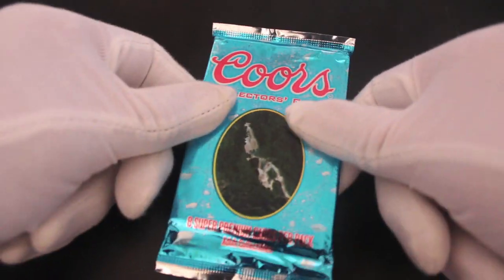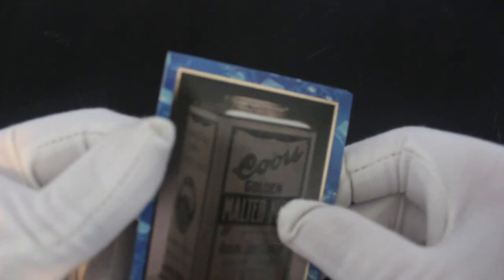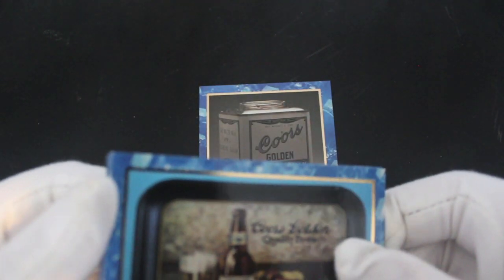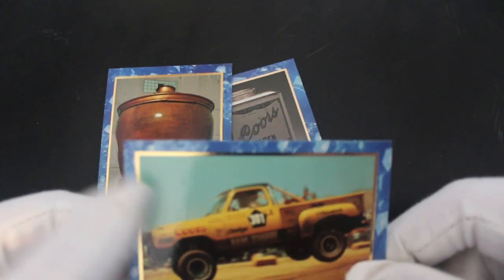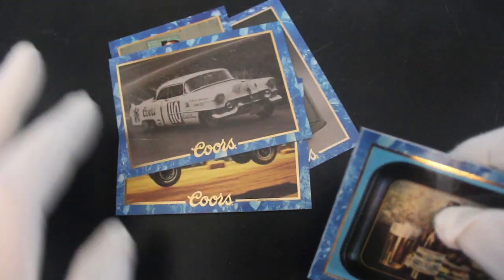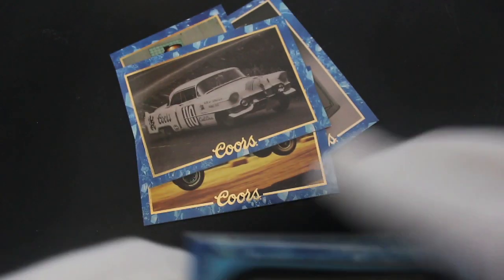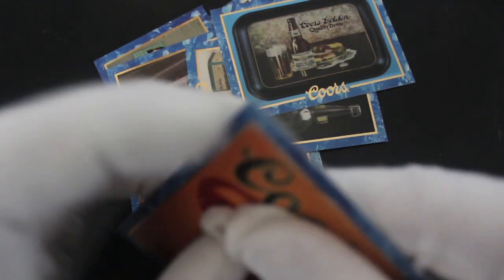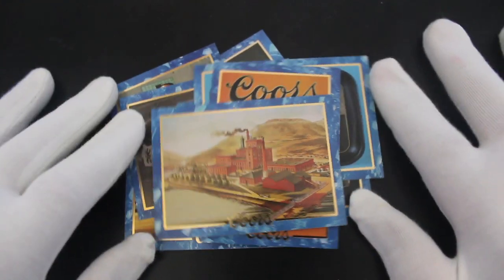Trading Card Tony #370 - Coors (Pack 1) - Pack Opening!